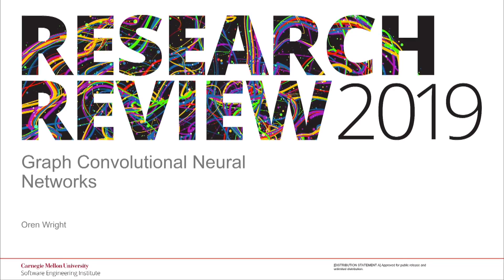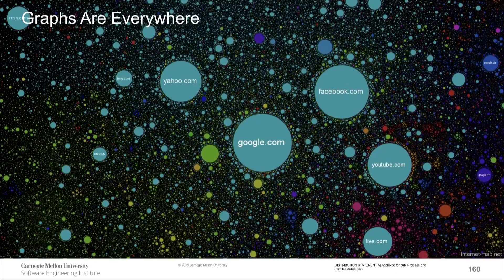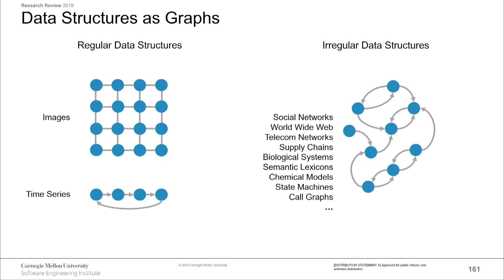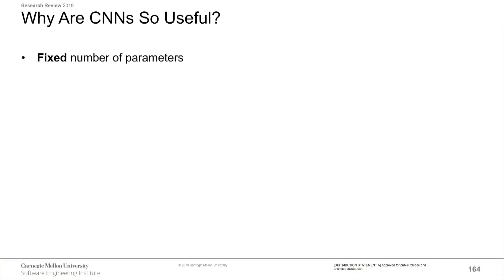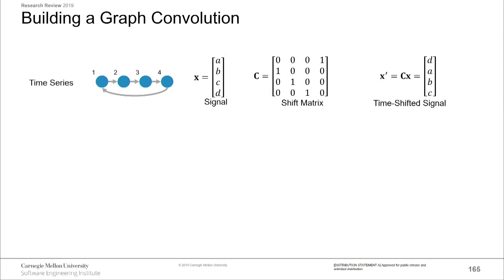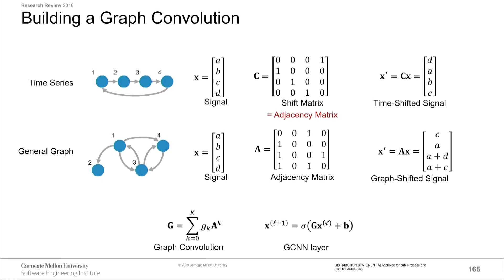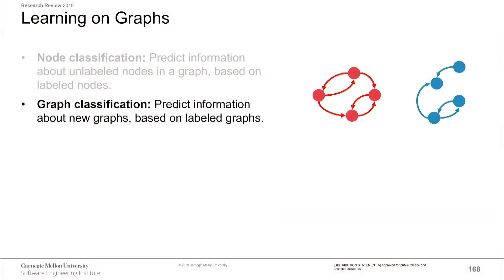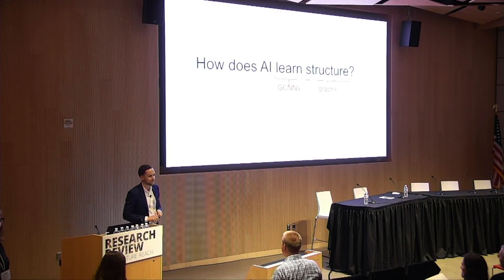Graph Convolutional Neural Networks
Watch SEI researcher Mr. Oren Wright discuss using graph signal processing formalisms to create new deep learning tools for graph convolutional neural networks (GCNNs) to answer the question "how does AI learn structure?"